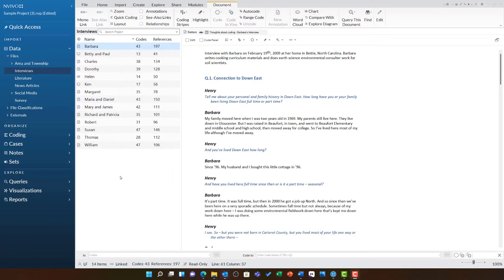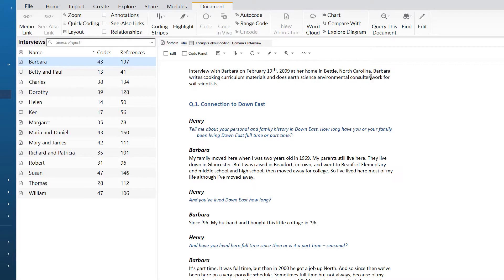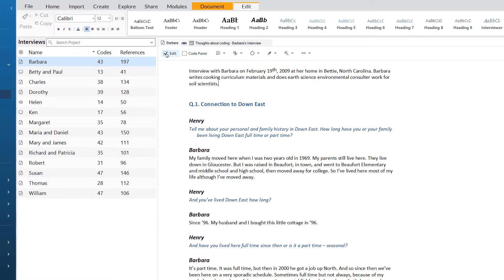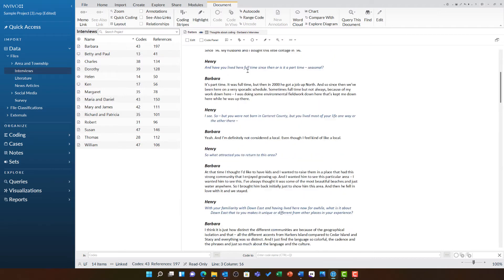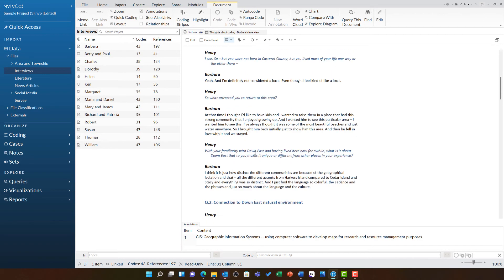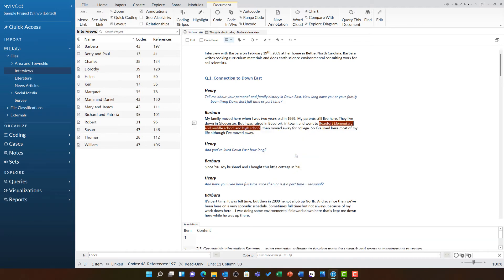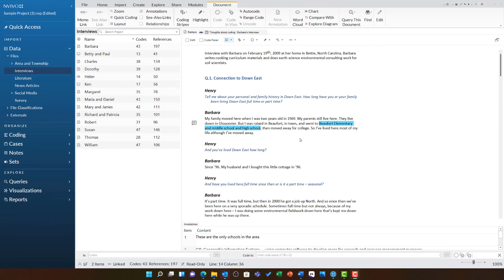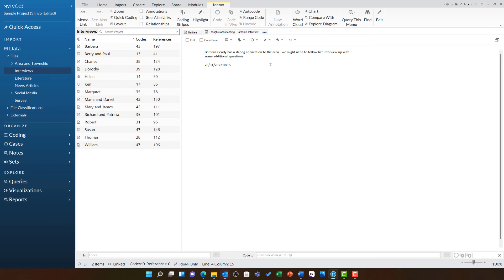14 Editing and annotating files [NVivo Release 1]